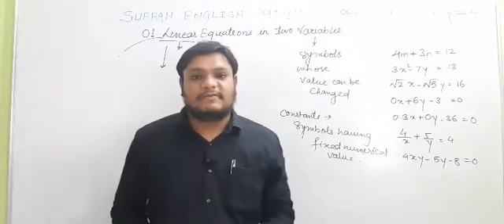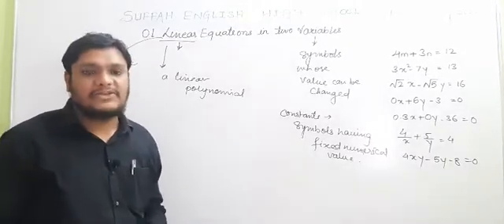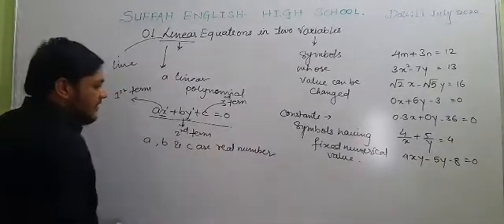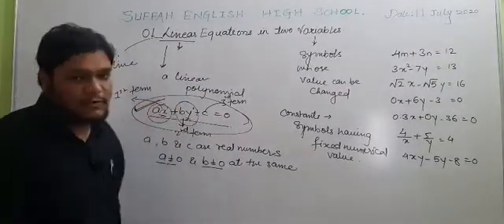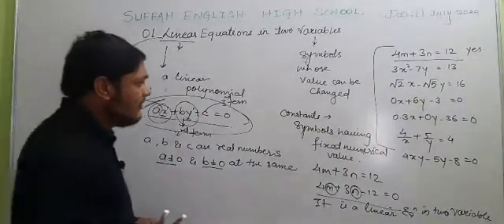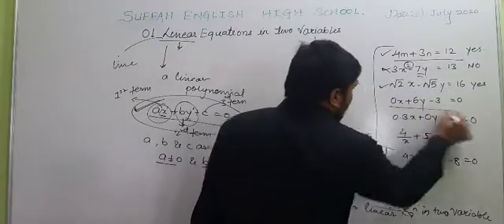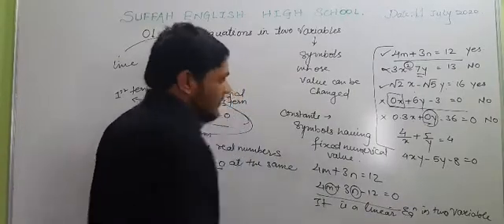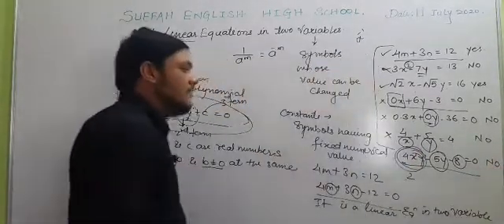CLASS 10 MATHS 1 Chap.1 PART 1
CLASS    10     MATHS 1 Chapter 1      PART 1